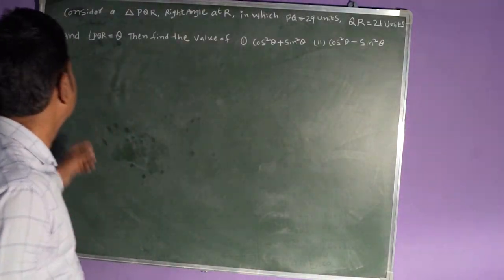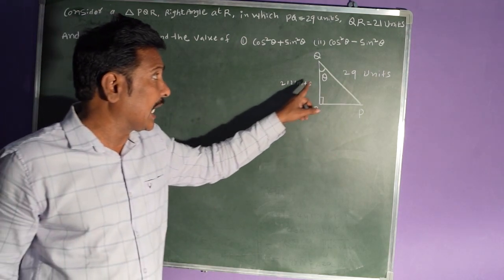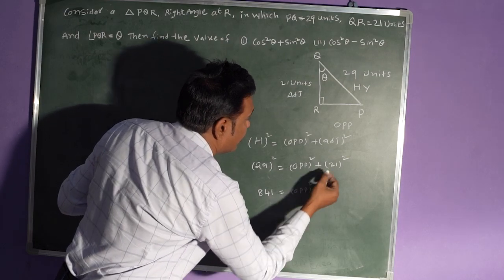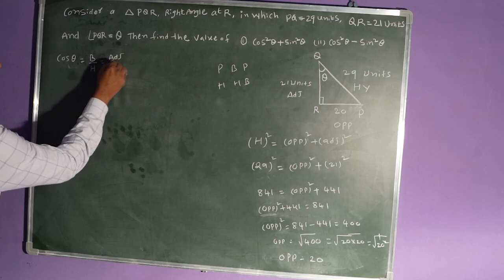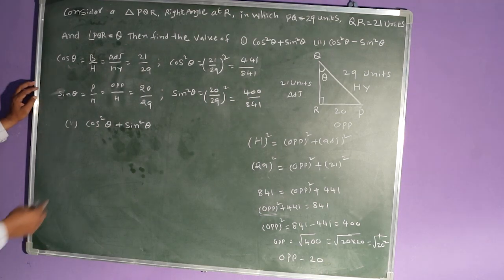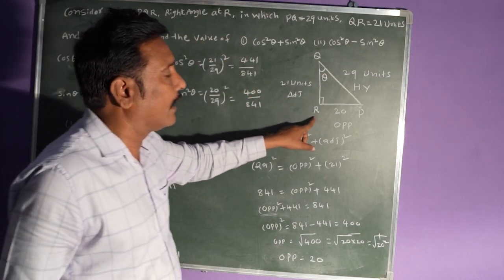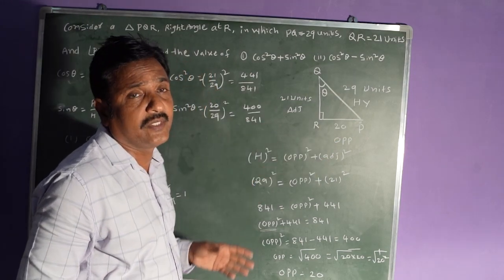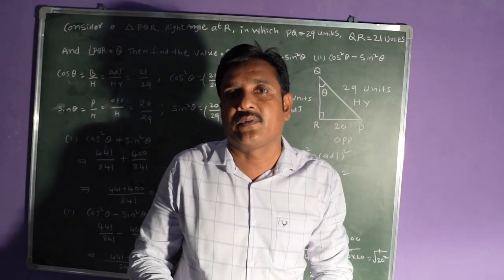Trigonometry//Example:3//10th class//ssc//maths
Trigonometry
Example:3
10 th class
SSC
Maths

Srilatha kotha mathamatics channel
Welcome to srilatha kotha mathamatics channel in nalgonda,
Srilatha kotha 6 th class mathamatics.

Trigonometric ratios are fundamental relationships between the angles and sides of a right triangle. They are used extensively in geometry, physics, engineering, and various fields of mathematics. The primary trigonometric ratios are based on a right triangle and are defined as follows:

Sine (sin):

Definition: The ratio of the length of the opposite side to the length of the hypotenuse.
Formula: [ \sin(\theta) = \frac{{\text{Opposite}}}{{\text{Hypotenuse}}} ] up